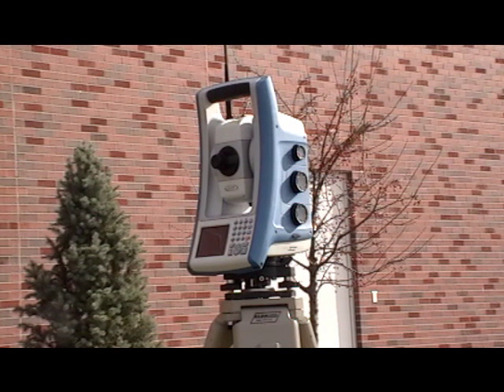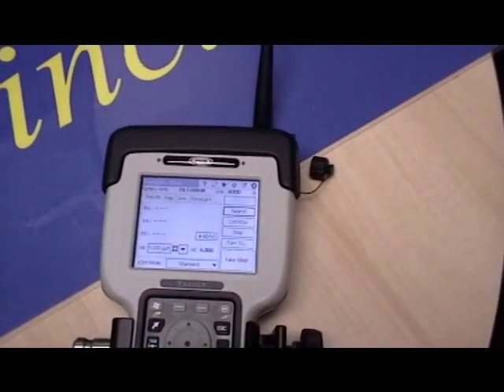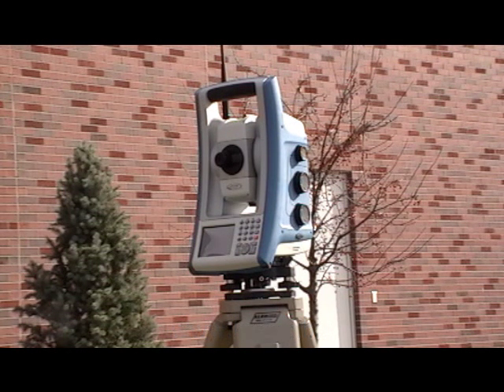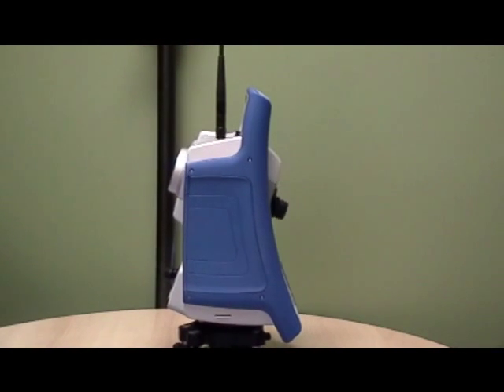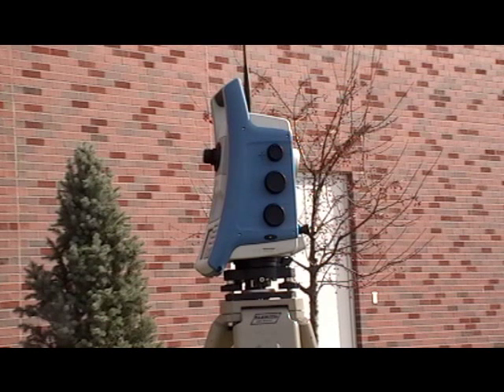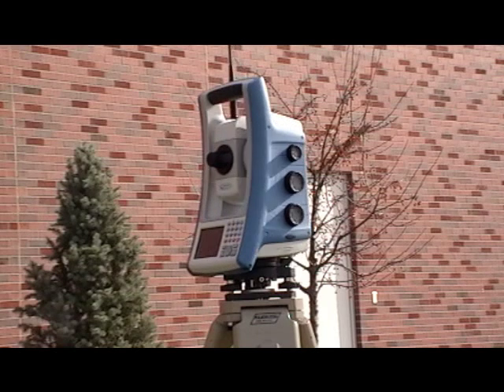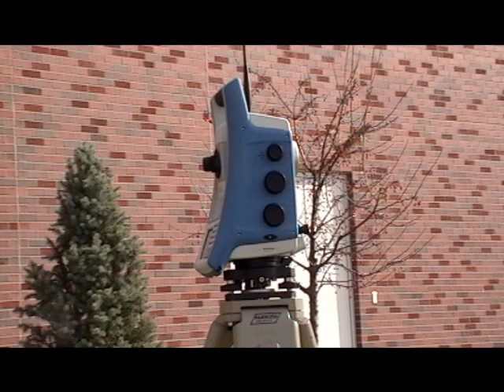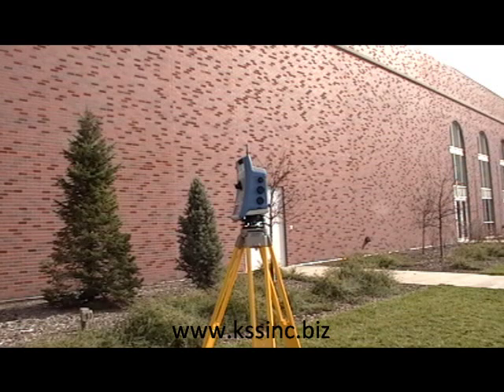Focus30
FOCUS 30 Robotic Total Station.
Complete Packages available under $25,000.